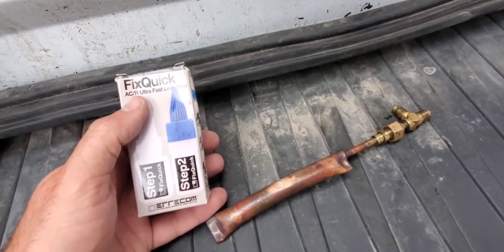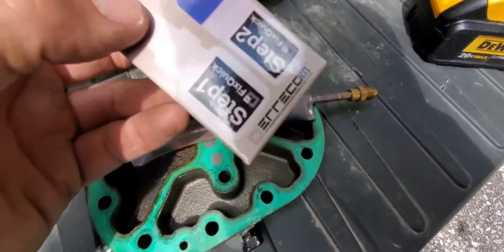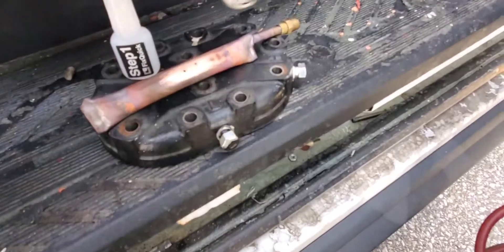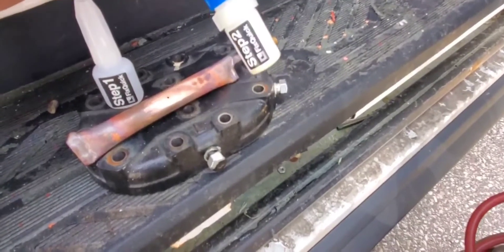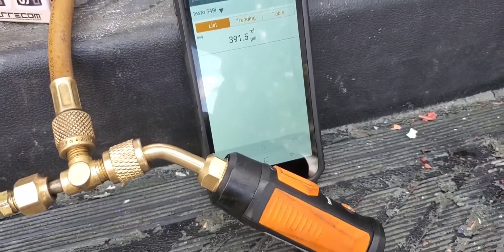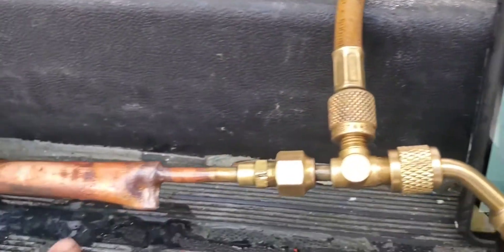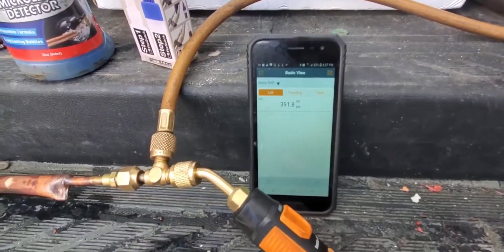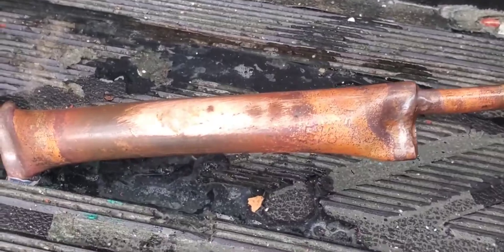Refrigerant Leak Repair Using Unconventional Methods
Refrigerant will leak at some point and a repair will have to be made.  The HVAC industry is changing rapidly and many unconventional methods are being implemented.  Refrigerant leak repair isn't immune to these changes.  In this video we use Fix Quick, a two part system to repair a drilled out hole to mimic a refrigerant leak.  The pipe was tested at just under 400 psi and held for approx 30 minutes on a 1/16" hole.